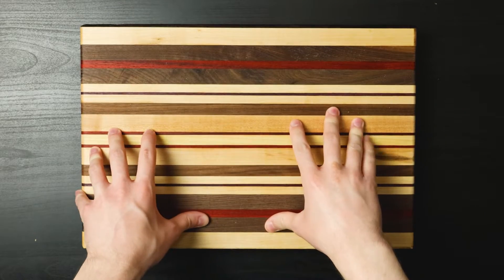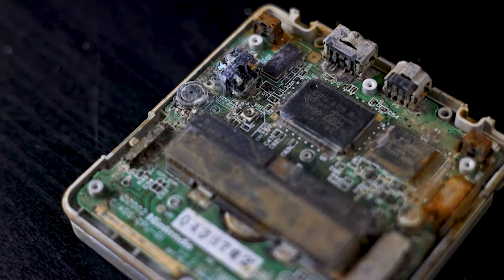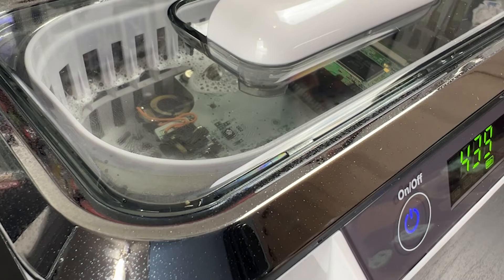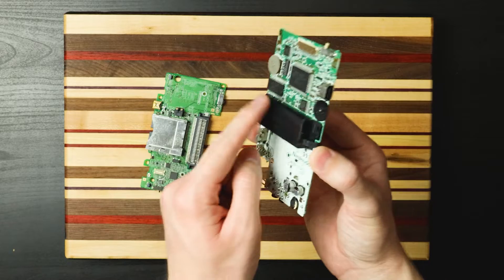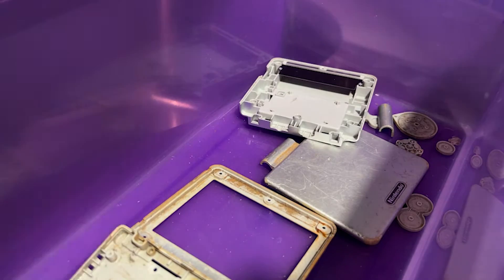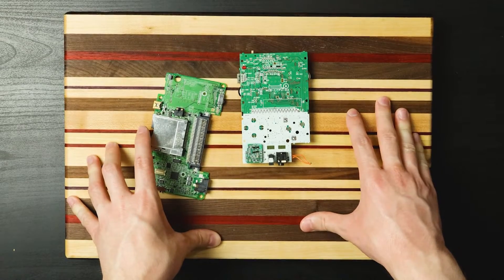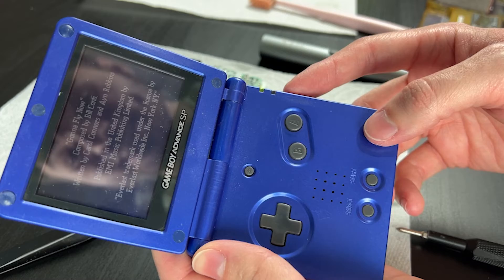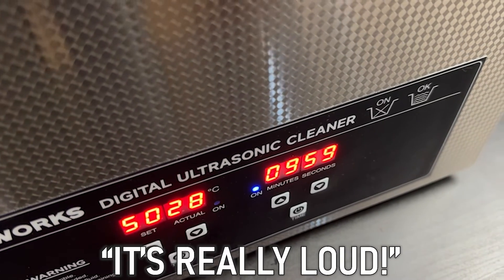How I Clean Motherboards Now | Ultrasonic Cleaning Electronics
Do NOT turn it on until it is 1000% dry!

My Ultrasonic Cleaner (big)
The Other Ultrasonic Cleaner I used (smaller)